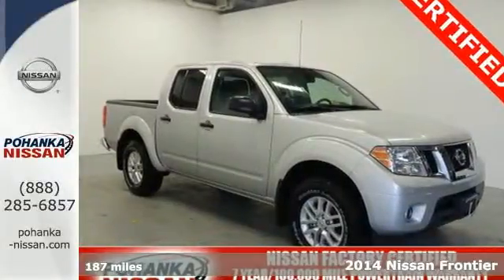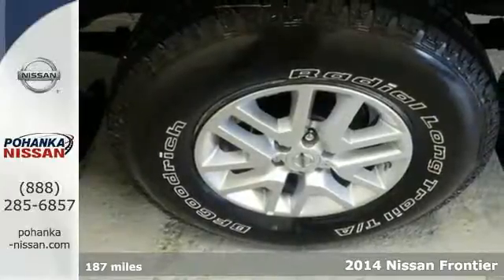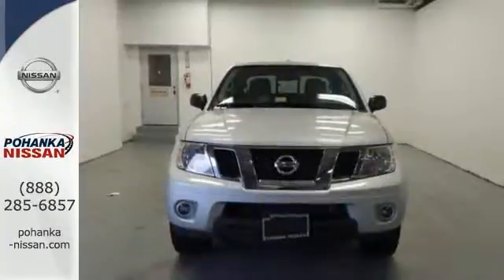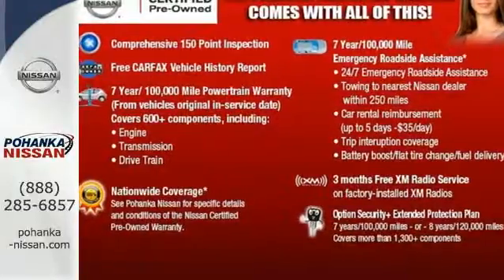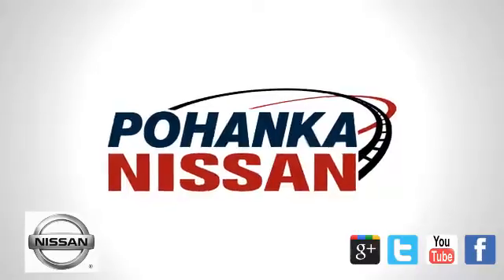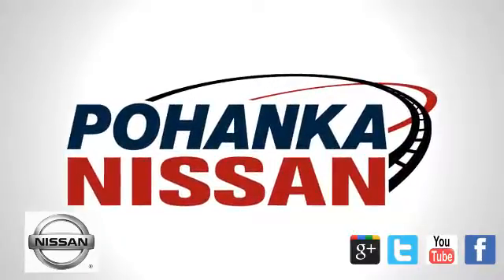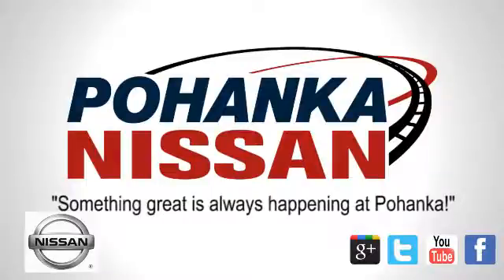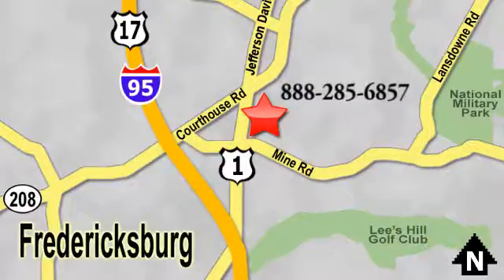2014 Nissan Frontier Richmond VA Fredericksburg, VA 14X080 - SOLD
Year: 2014
Make: Nissan
Model: Frontier
Trim: SV
Engine: 4.0L V6 DOHC
Transmission: Automatic
Color: Silver
Interior: Steel
Mileage: 187
Stock #: 14X080
VIN: 1N6AD0EV4EN730353
Nissan Certified Pre-Owned means you not only get the reassurance of up to a 7yr/100,000 mile Warranty, but also a 156-point inspection/reconditioning, 24/7 roadside assistance, trip-interruption services, and a complete CARFAX vehicle history report.SV Value Truck Package (Auto-Dimming Inside Mirror w/Integrated Compass, Class IV Integrated Receiver Hitch, Dual Zone Automatic Temperature Control, Floor Mats, Fog Lights, Heated Front Seats, In-Cabin Microfilter, Utili-Track Channel System, and Vehicle Security System (VSS)), 4WD, 16" Alloy Wheels, ABS brakes, Electronic Stability Control, Illuminated entry, Low tire pressure warning, Remote keyless entry, Splash Guards, and Traction control. Who could say no to a truly fantastic truck like this handsome-looking 2014 Nissan Frontier? Having had only one previous owner means that this terrific Frontier is sure to be a favorite among our more educated buyers.

Address:
5200 Jefferson Davis Hwy